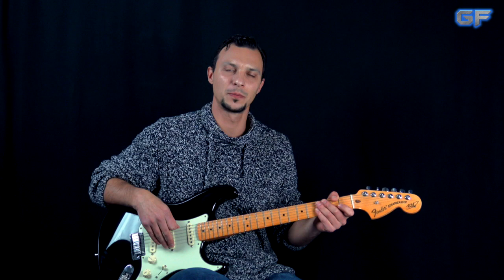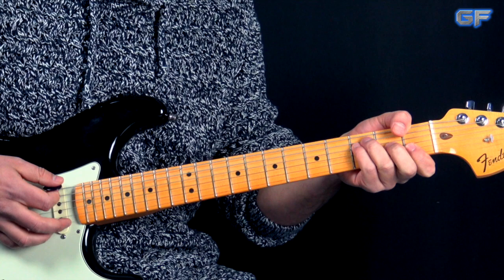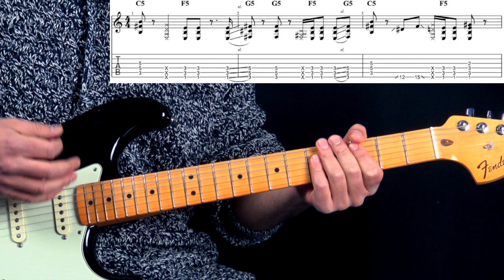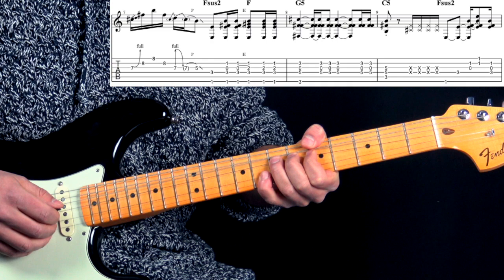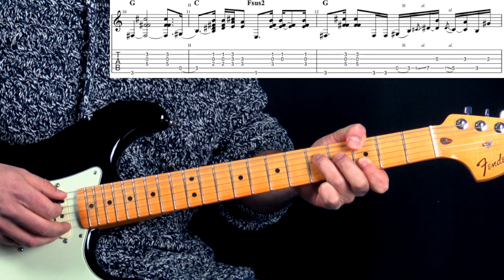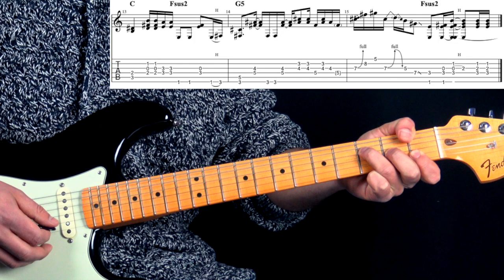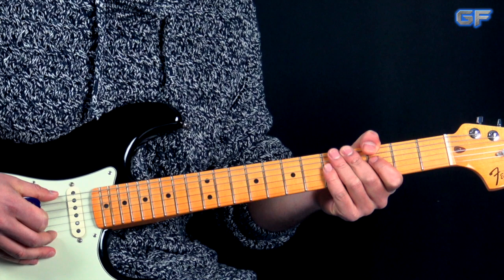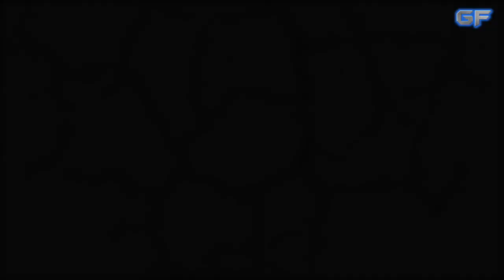Jimi Hendrix - "Like A Rolling Stone" (INTRO) - Rock Guitar Lesson (w/Tabs)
This is an excerpt of the lesson on How to play "Like A Rolling Stone" by Jimi Hendrix